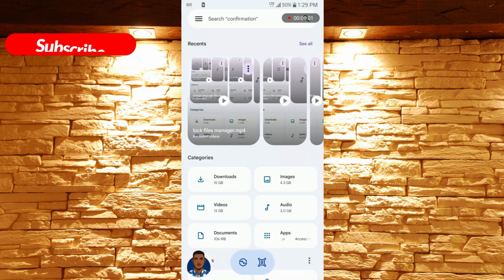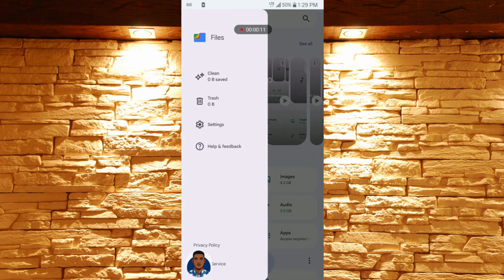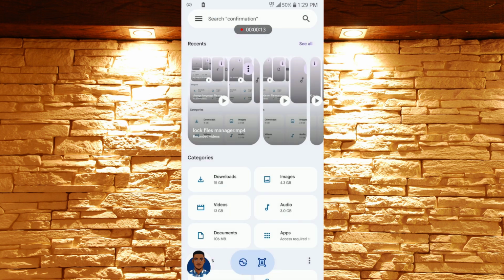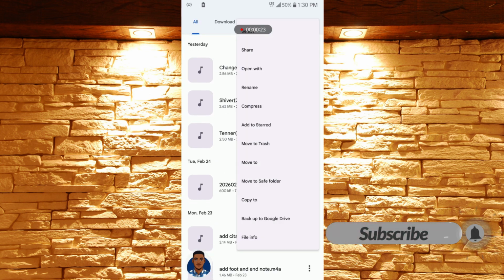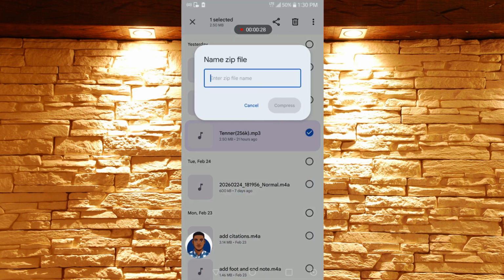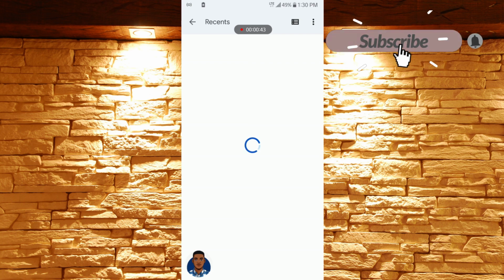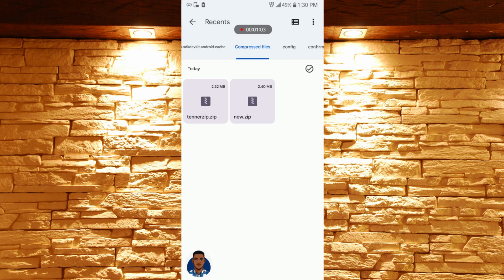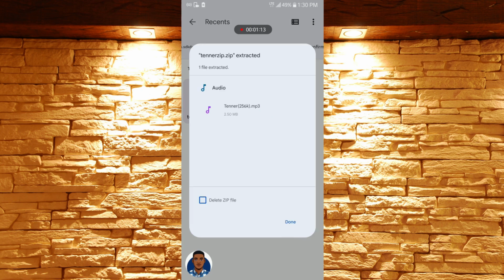How to Compress Files Using Google Files App (Reduce File Size)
Need to make a file smaller on your Android device? This quick tutorial shows you exactly how to compress files using the Google Files app. I'll walk you through selecting multiple files and creating a ZIP folder to reduce overall file size for easy sharing.